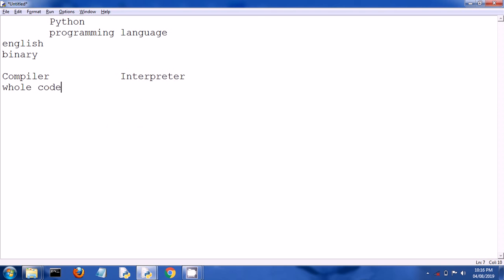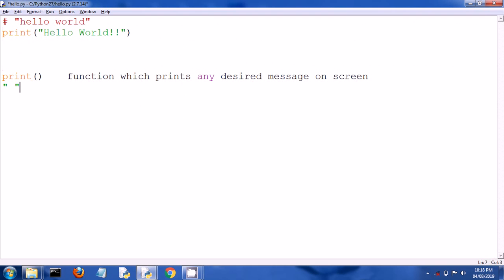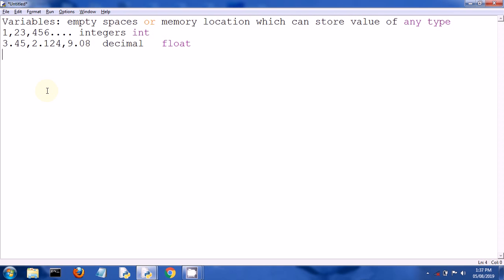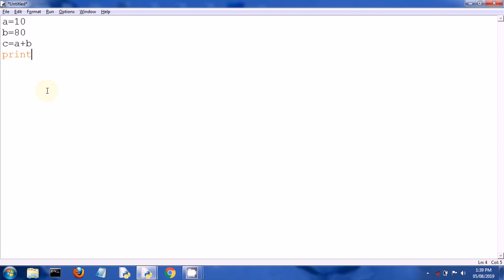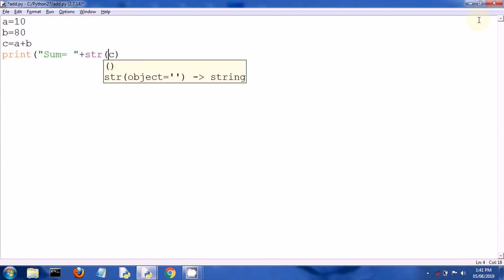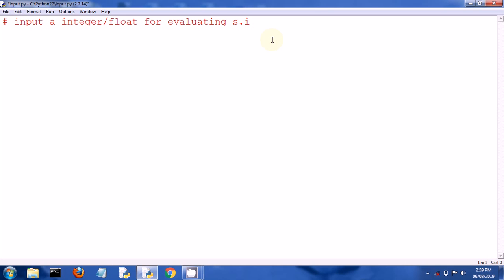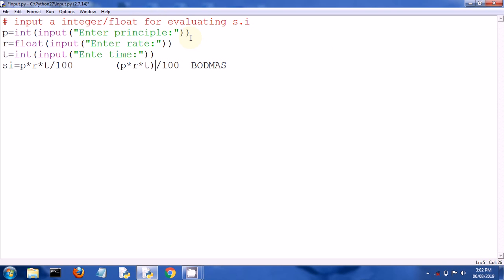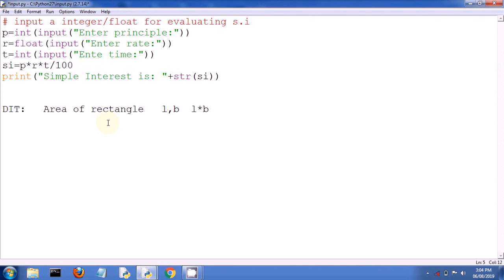Python Introduction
Hello Everyone! This is Jyoti Yadav, in this video we are going to discuss about Python a high in demand language. This video covers the introductory concepts of python.